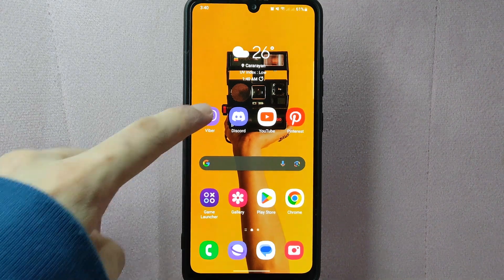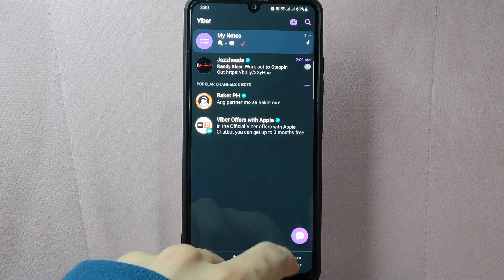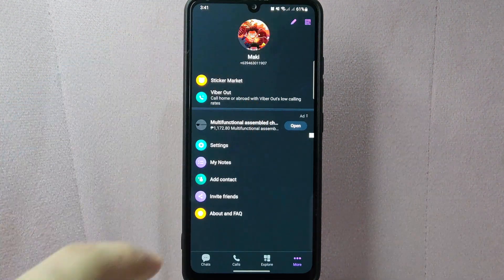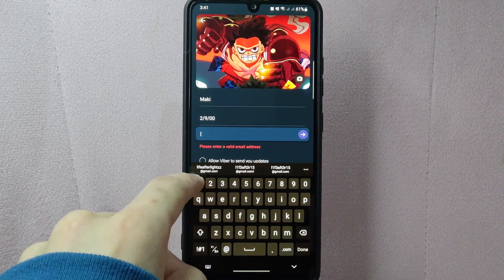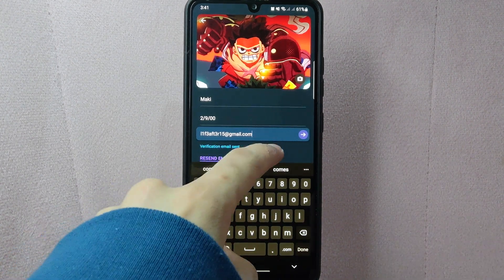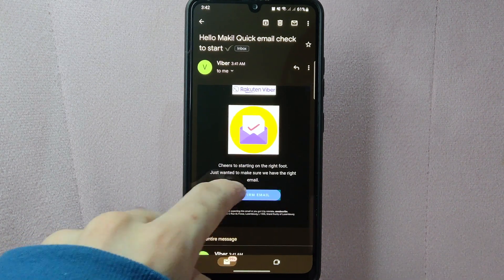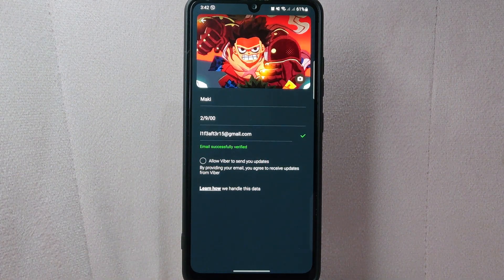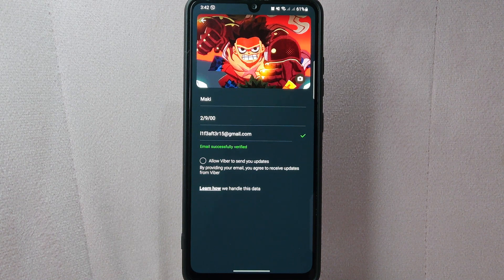✅ How To Change Email Address On Viber 🔴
About this tutorial:

Viber is a messaging and calling application that allows users to communicate with others through text, voice, and video. It was launched in 2010 by the Israeli company Viber Media, which was later acquired by Rakuten, a Japanese e-commerce and internet services company.

Viber offers a range of features similar to other messaging apps. Users can send text messages, share photos and videos, and create group chats. It also supports voice and video calls, both one-on-one and in groups, with features like end-to-end encryption for secure communication.
Get in touch!